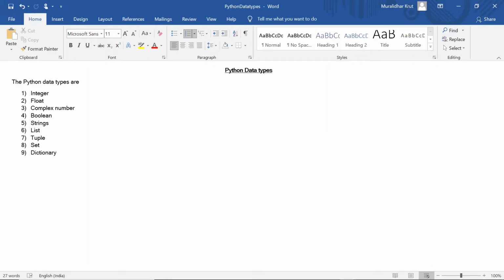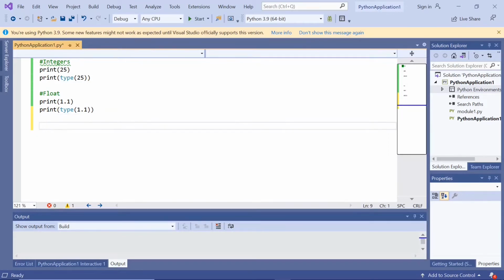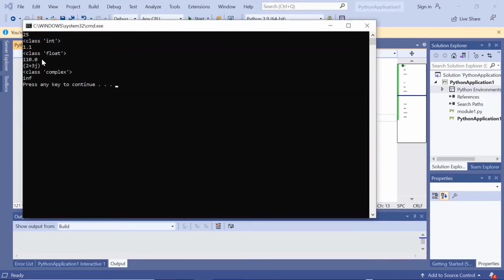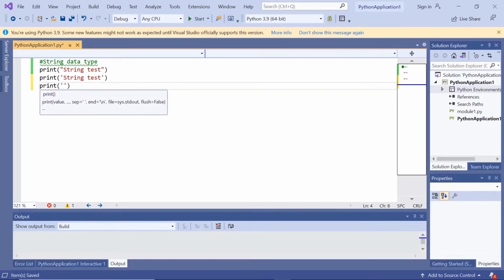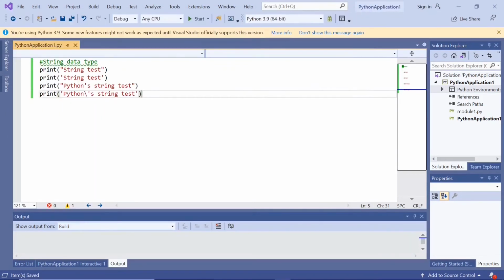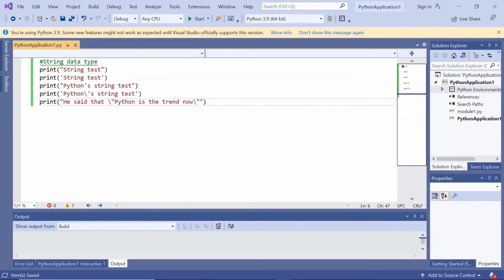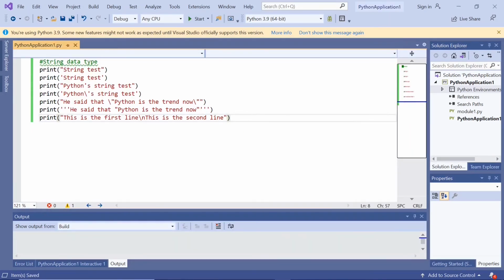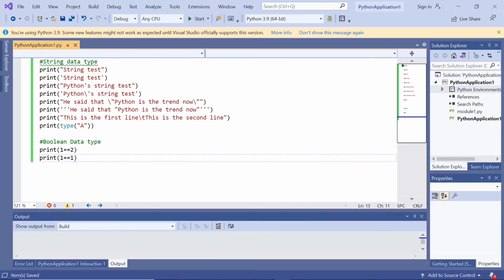What data types are there in python language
Python data types are important in writing programs. They define what operations can be performed on data.

In this video you will learn about the Python Data types Integer, Float, Complex number, Boolean and Strings.

Python Tutorials

In later videos you will learn about other data types date time, List, Tuple, Set and Dictionary.